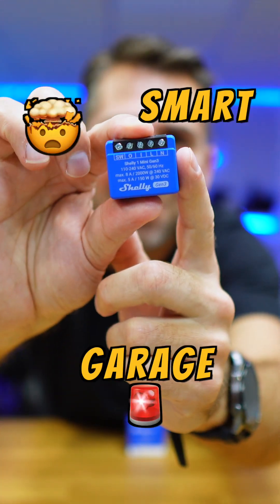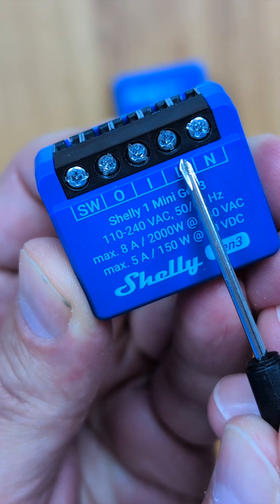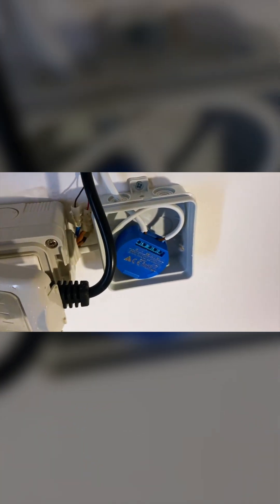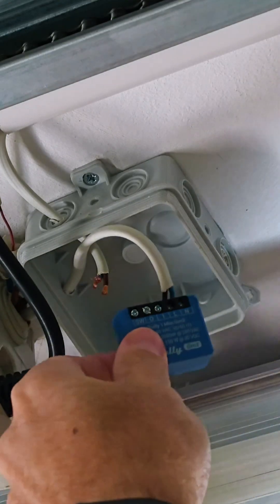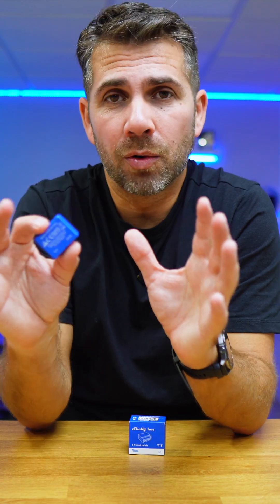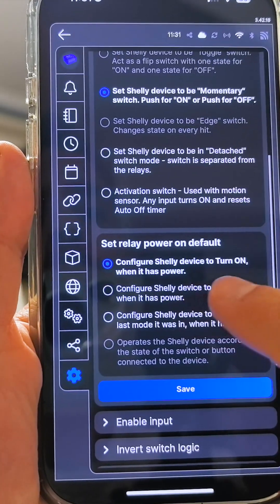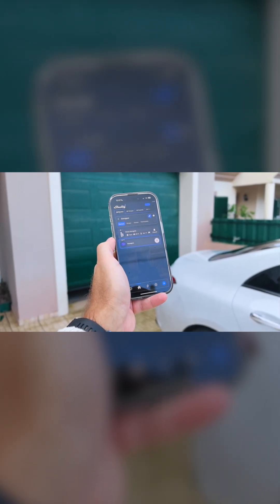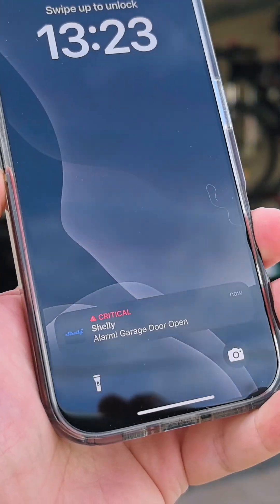How to Open Any GARAGE Door with a Phone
🚗 Open Your Garage the Smart Way with Shelly!

Watch how @RobertoJorgeTech  uses the ultra-compact Shelly 1 Mini Gen3 to automate his garage door 🚪⚡️Also works with Shelly 1 Mini Gen4 😉

From unboxing to installation, he shows the full setup and how simple it is to add smart control to your existing system. Ready to make life a bit more convenient?

📹 Watch now & get inspired!